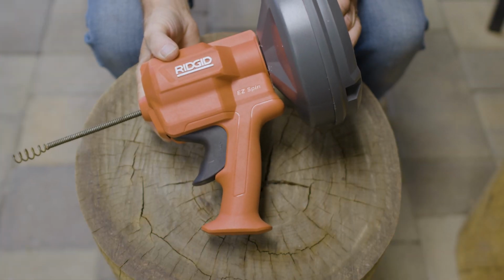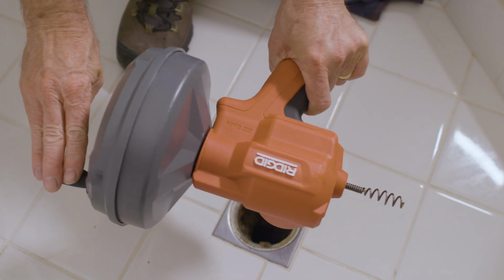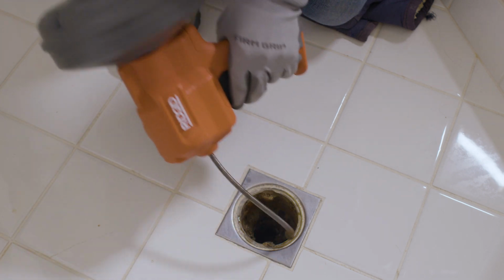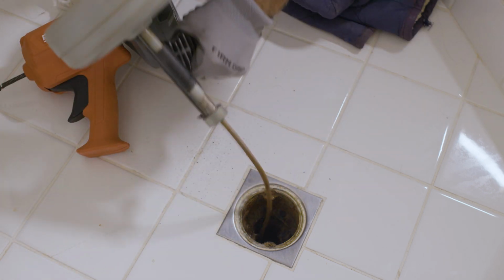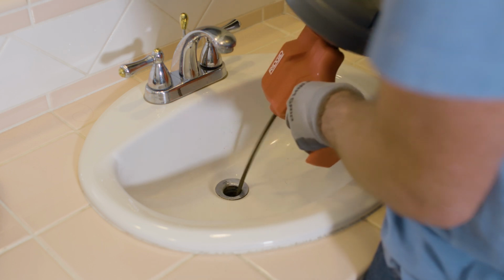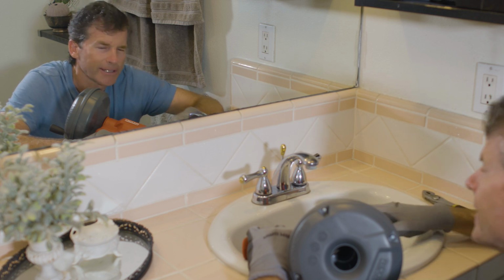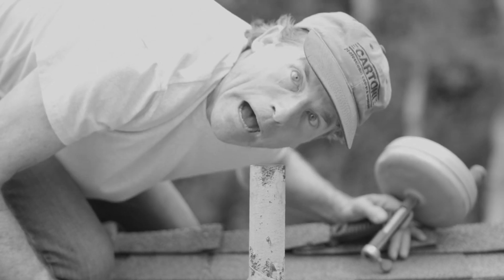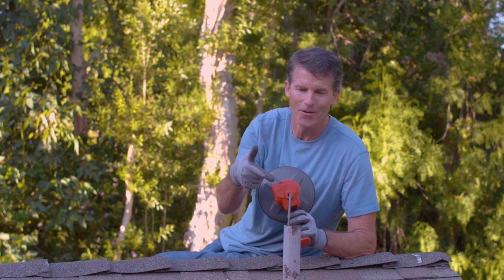I Tried the New Ridgid EZ Spin Drain Snake and WOW!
I'm reviewing the new Ridgid EZ Spin Drain Snake, showing how it can easily clear a clogged drain. I'll highlights the Ridgid tools' AUTOFEED feature, which allows you to fix the problem without touching the dirty cable. This plumbing snake is a great addition to any new homeowner's tool collection.